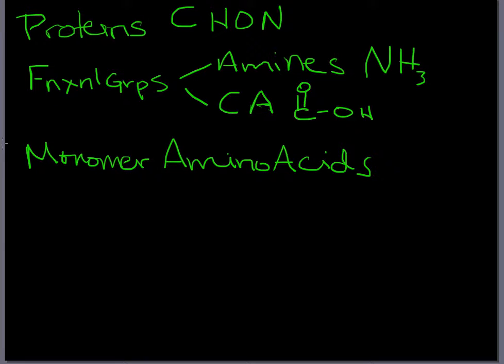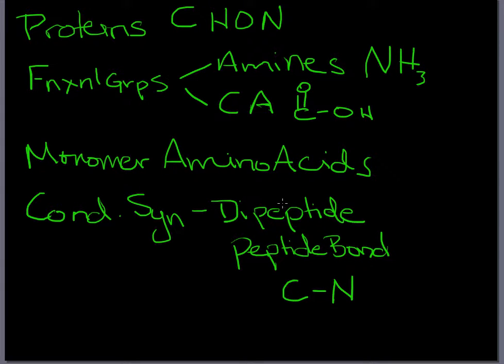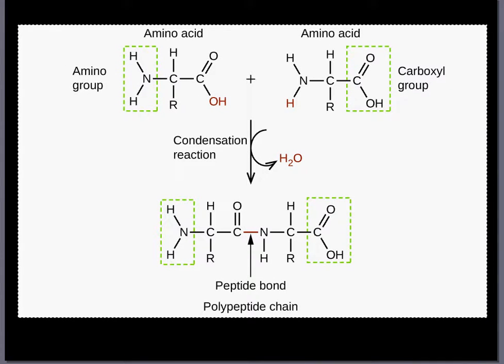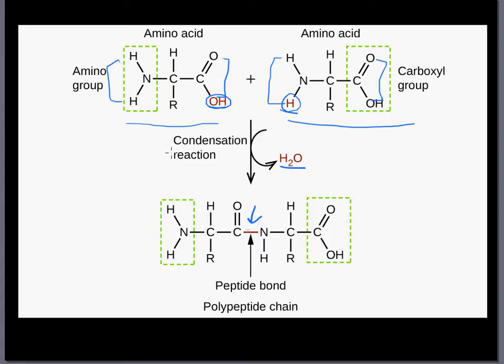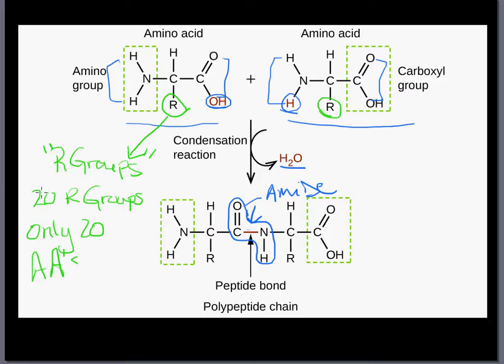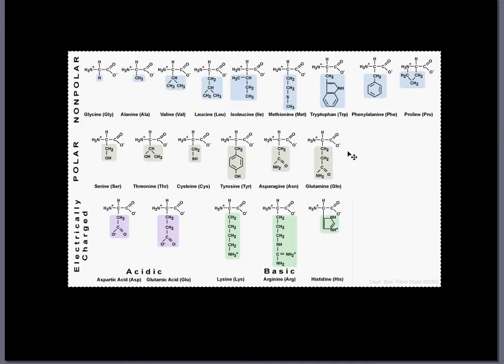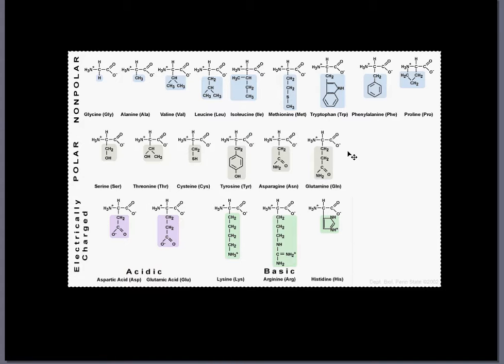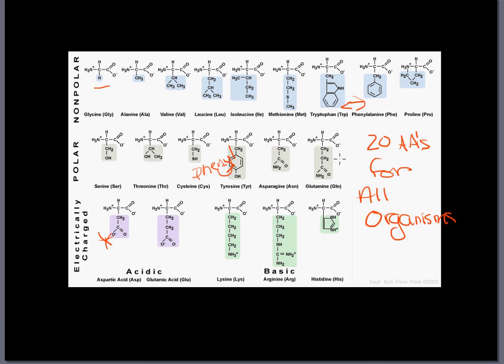Macromolecules Proteins 1